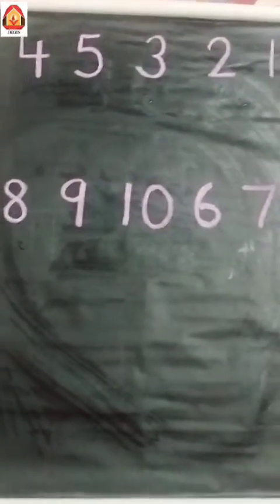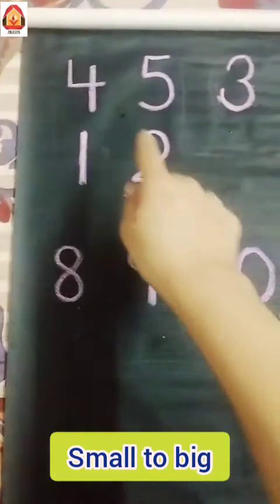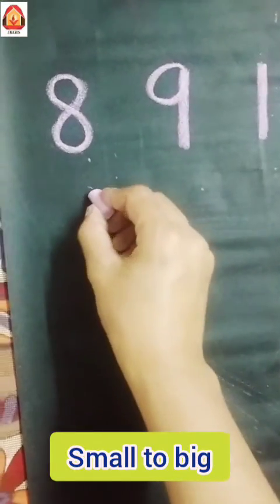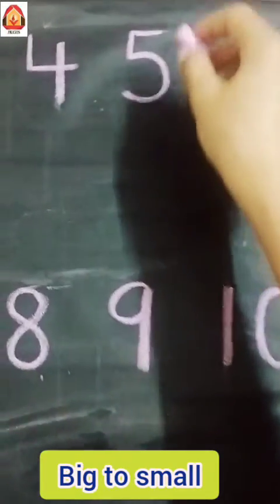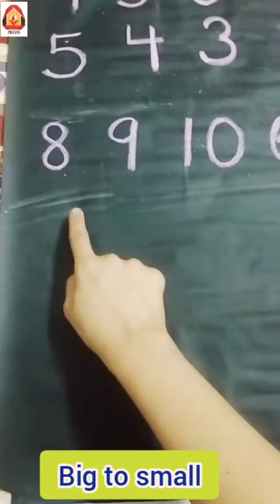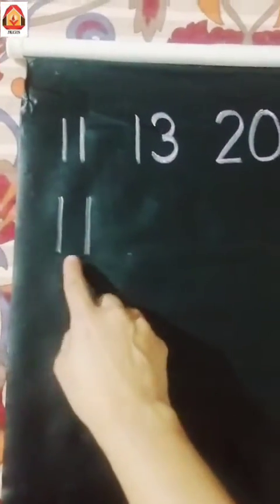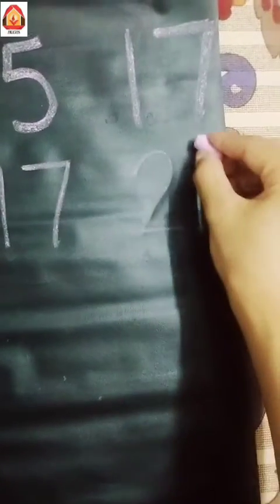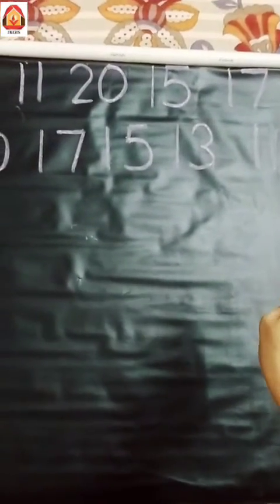Class I Ordering of Numbers